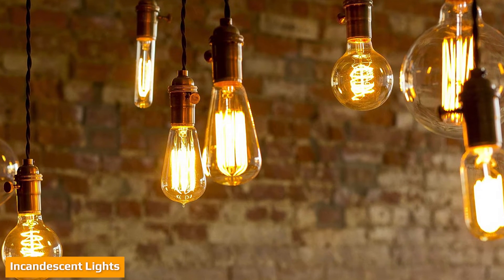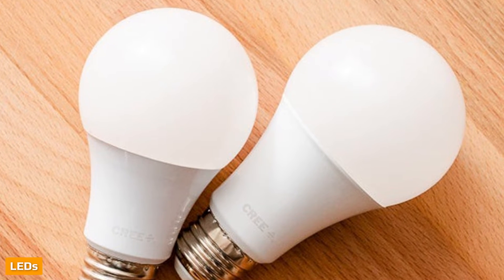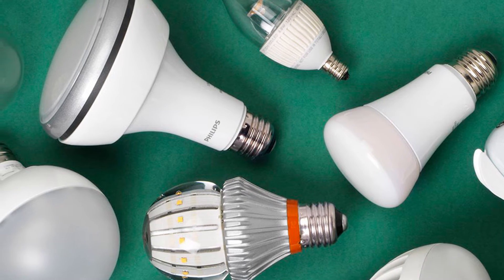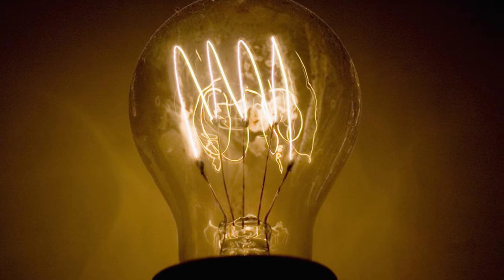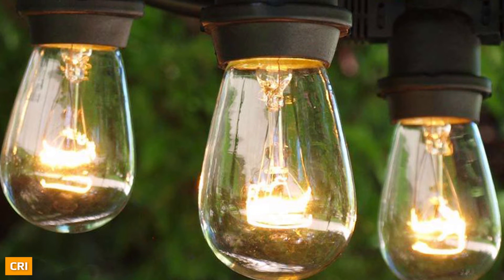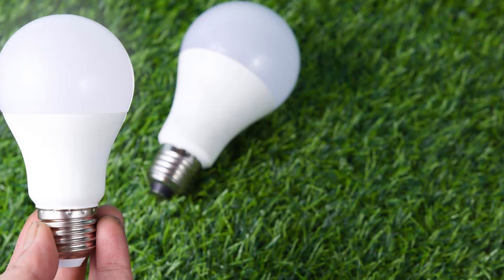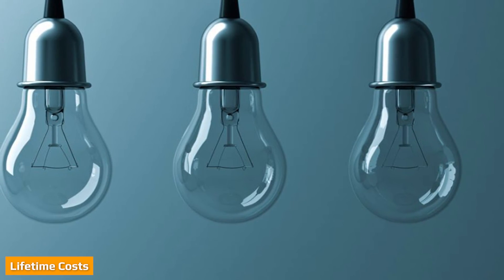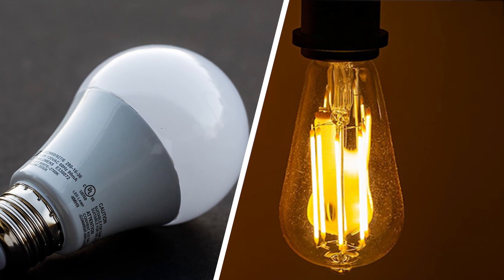LED vs Incandescent Lighting | Everything You Should Know About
The two different technologies are entirely different methods of producing light. Sodium vapor bulbs contain metals that are evaporated into inert gas within the glass casing while LEDs are a solid state technology. Both technologies are very efficient. The difference is that sodium vapor lights were the most efficient technology of the 1970s while LEDs are the modern day equivalent. Although sodium vapor lighting beats virtually every other technology in terms of energy efficiency, it loses out to LEDs.

1 . KEELIXIN Led Strip Lights
2 . SL1 Smart TV LED Backlight, 9.2ft Strip Lights
3 . GUSODOR Led Strip Lights
4 . GUSODOR Led Strip Lights
5 . GE LED Indoor Floodlight Bulbs

1 . SYLVANIA Incandescent Double Life 3-Way A21 Bulb,
2 . SYLVANIA Incandescent Décor Light Bulb
3 . SYLVANIA Incandescent 65W BR30 Flood Light Bulb
4 . SYLVANIA Incandescent Appliance Light Bulb,
5 . SYLVANIA Incandescent 3-Way A21 Light Bulb,